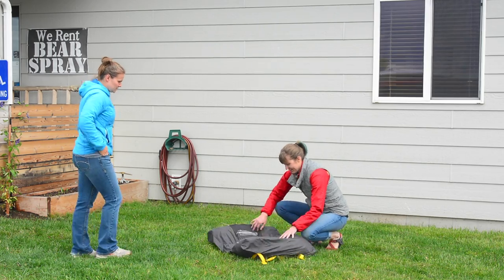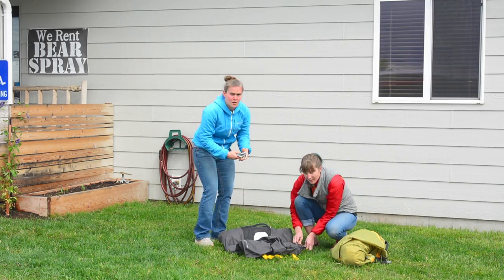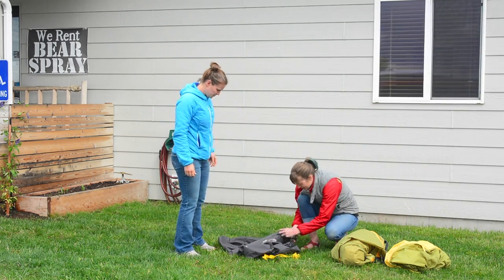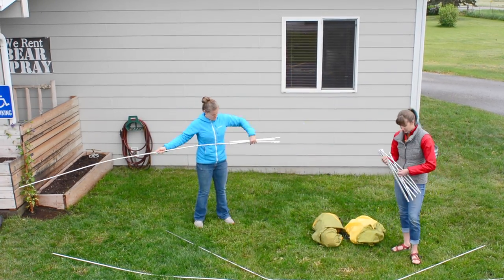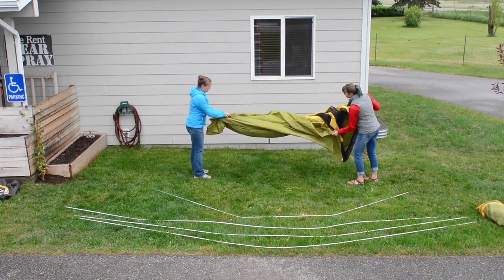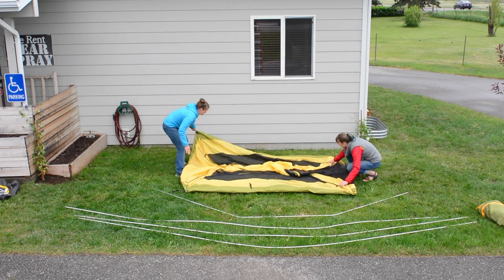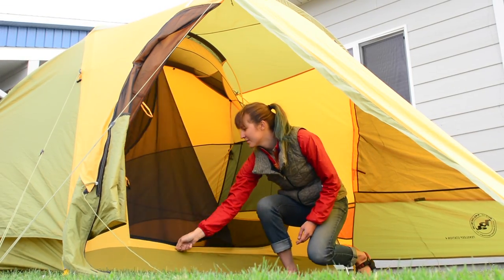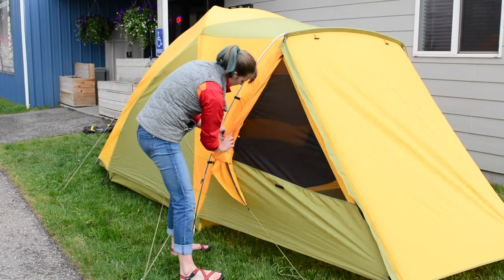Explore-Rentals: Tensleep4 Setup Tutorial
Video tutorial: Setting up the Big Agnes Tensleep Station 4 rental tent from Explore-Rentals.